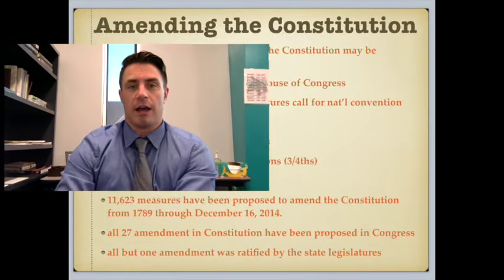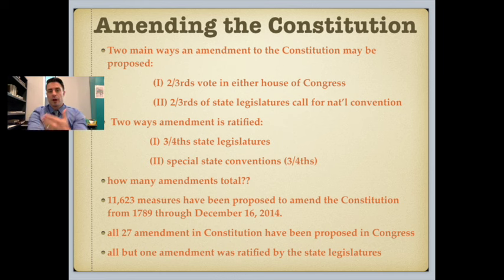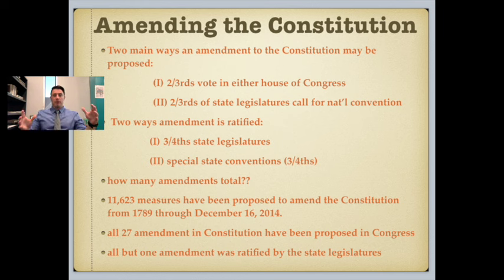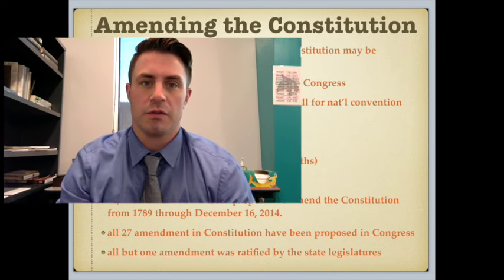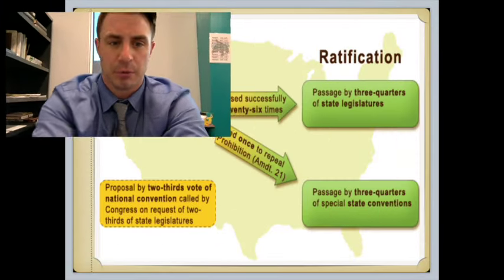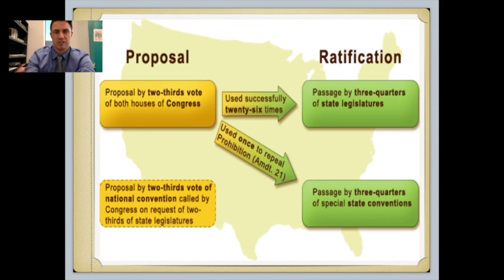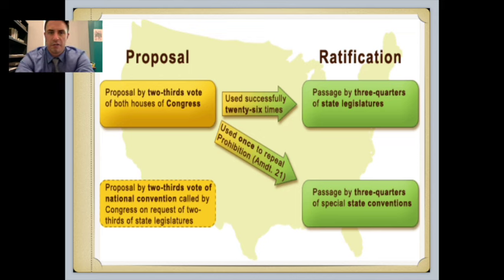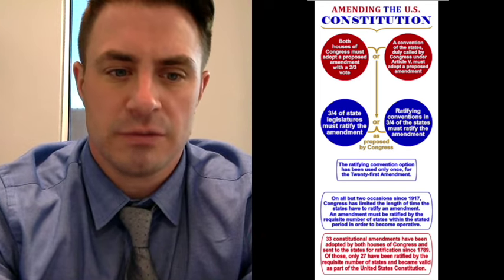Mr Smith's APGOV16 Weekly Address #1 // Amending & Ratifying the Constitution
Tonight we look at the two-part process of proposing amendments to the Constitution plus the two-part manner in which amendments are ratified.